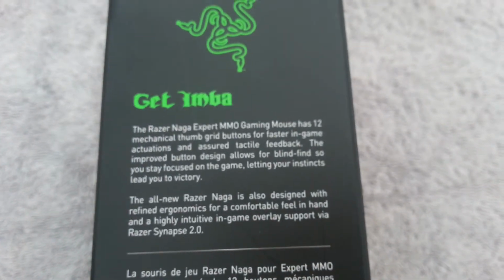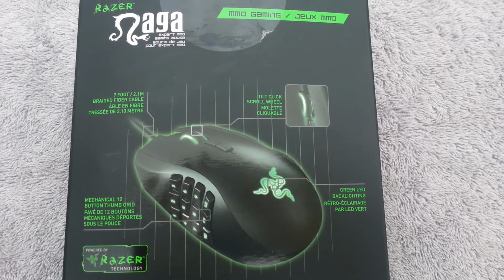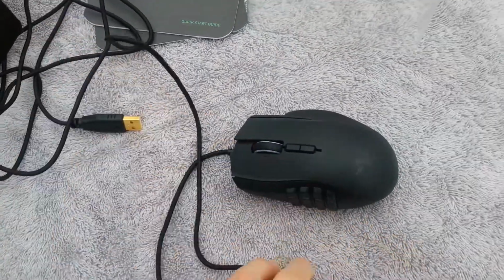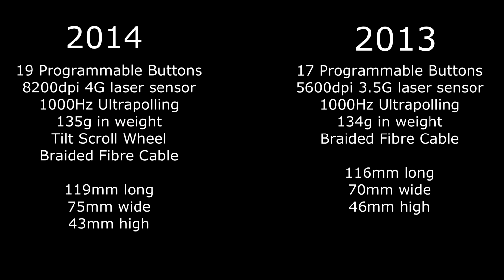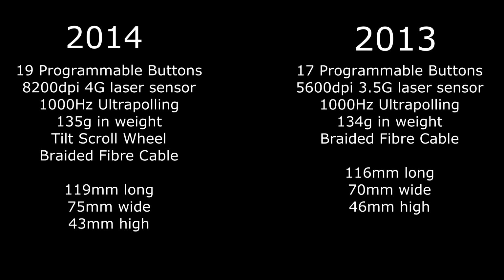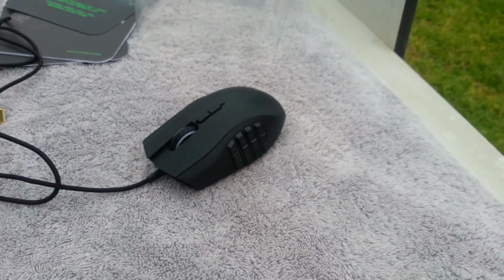2014 Naga Mouse Review | Unboxing Video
I got the 2014 Razer Naga a few days ago, and it is awesome.

I plan to actually really go hard with streaming and even more content creation as soon as I can start working less as a personal trainer, trying my best to transition out of it so I can focus on what I really love. Twitch.tv/swolabear could follow for the meantime and I always greatly appreciate the support through likes and subscribes to my youtube channel!

If you are someone that would like to support that one step futher then you could always consider buying me a virtual coffee.
Leave me a comment or question, kind of like if we were sitting down at a cafe in person.
 - Monetary donations are not required even the slightest bit as I appreciate even a simple button click (likes or subs). It just helps me get closer to my dream quicker.